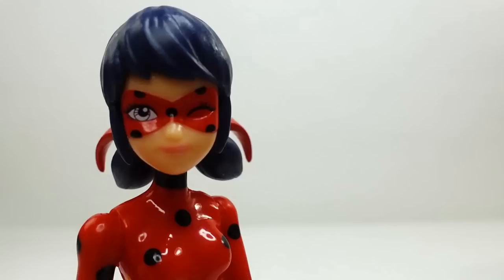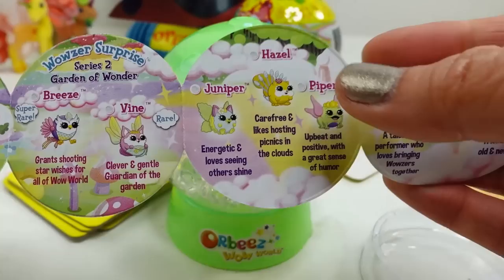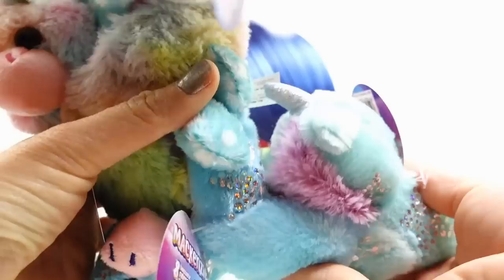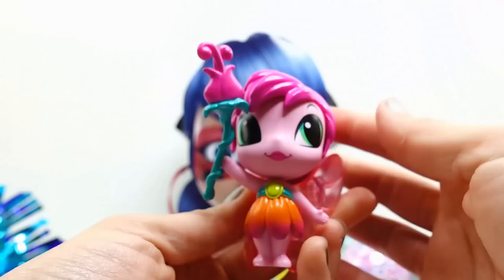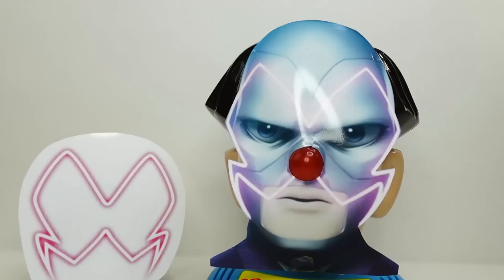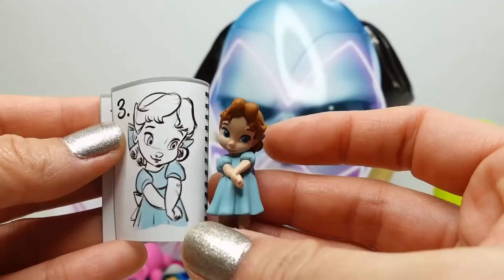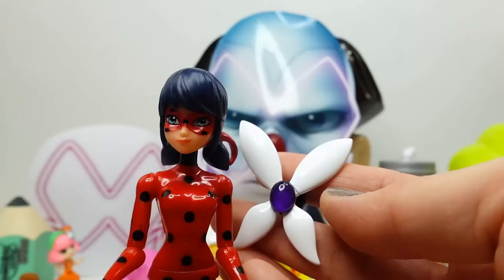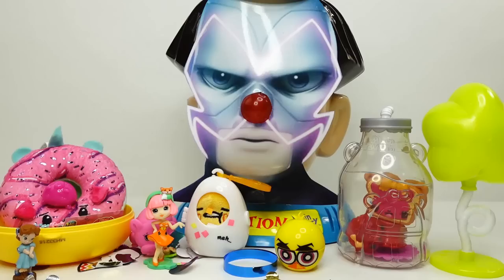Miraculous Ladybug Kwami and Villains Trapped Doors and Hawk Moth Brain Surgery - Compilation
This is a Miraculous Ladybug compilation video featuring trapped doors surprises and the brain surgery game. The trapped doors include the Kawami and Season 2 villains surprise boxes. The brain surgery game include Ladybug and Hawk Moth.  Which surprise toy is your favorite?

Custom Dolls and Pony Supplies